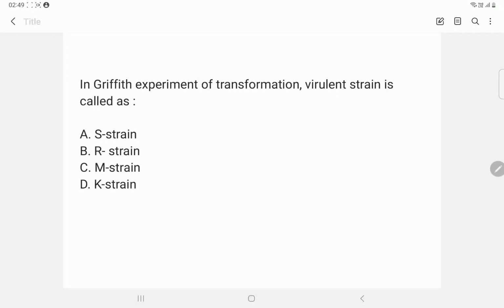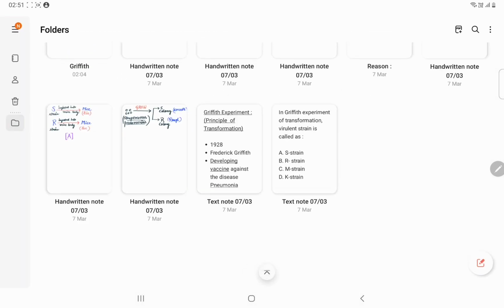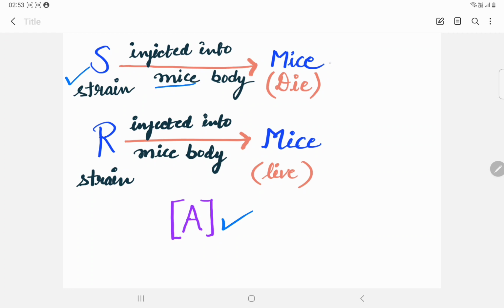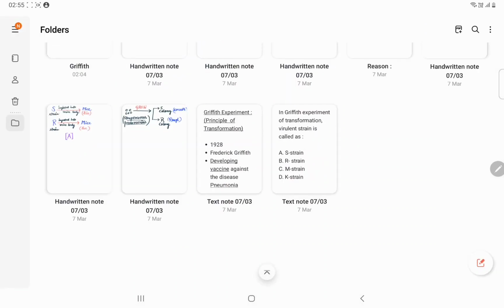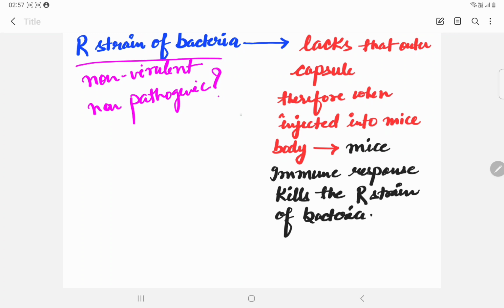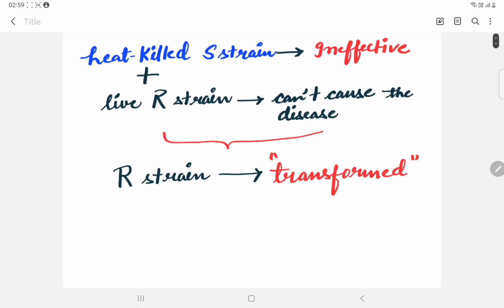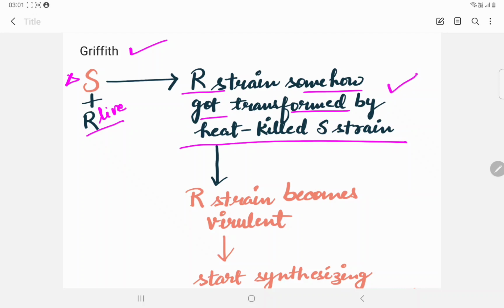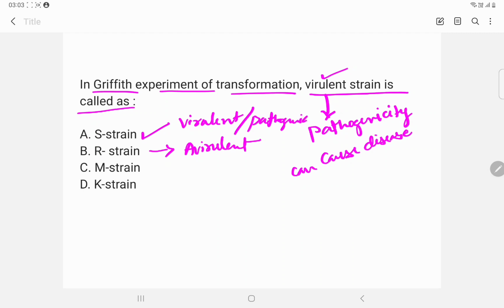Griffith transforming principle ( english medium) up pgt biology 2021 previous year question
UP PGT BIOLOGY 2021 PREVIOUS YEAR QUESTION
Griffith experiment (transforming principle)
neet biology
KVS PGT, GIC LECTURER